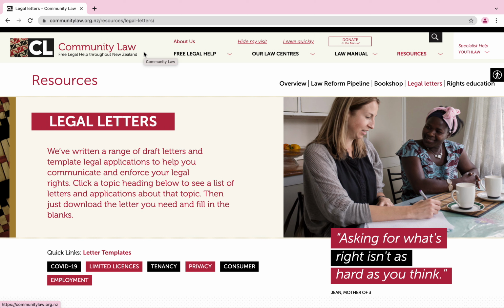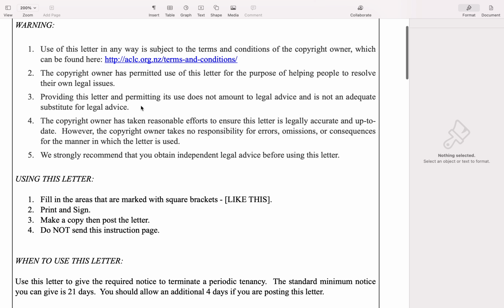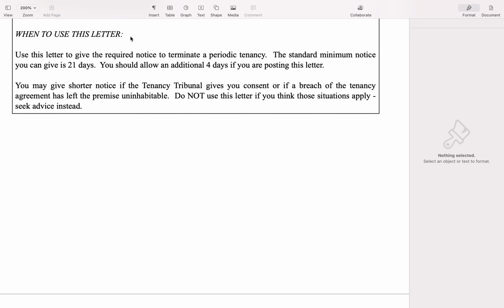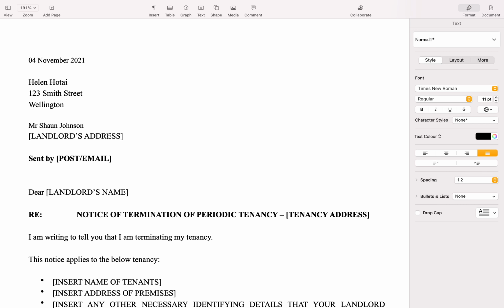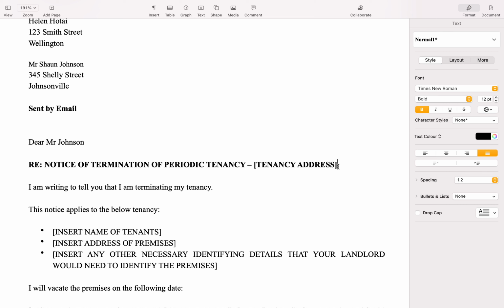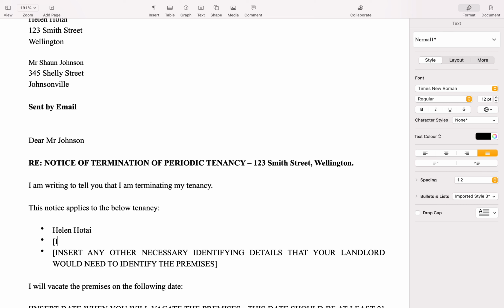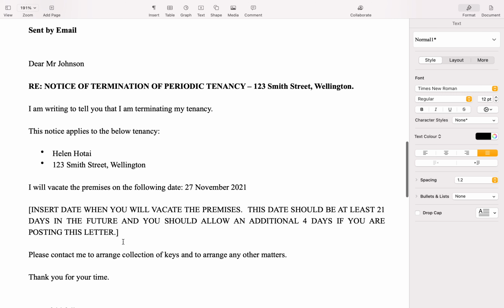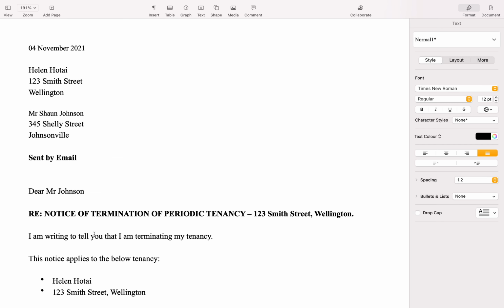Terminating Periodic Tenancy - How to Write a Letter to your Landlord. A step by step Guide.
If you need to terminate a periodic tenancy and not sure how to write up a letter to your landlord, then use this template as a guide.  This is a great template - easy and simple to follow.  I've filled out the template as an example for those who prefer to see it filled out step by step.

"Renters (tenants) are protected by the Residential Tenancies Act. These letter templates help you as a tenant communicate clearly and effectively with your landlord, if you think your landlord is not following the law.

These letters aren't a substitute for face-to-face legal advice. You may need to get specific advice for your particular situation, and if you're worried at all, we encourage you to do so."

0:00 Intro
0:30 Tenancy Letter Templates
1:09 Warning - Instructions on how to fill in the template
3:26 Filling in the template!
9:20 Outro